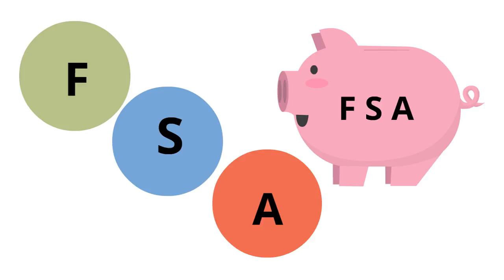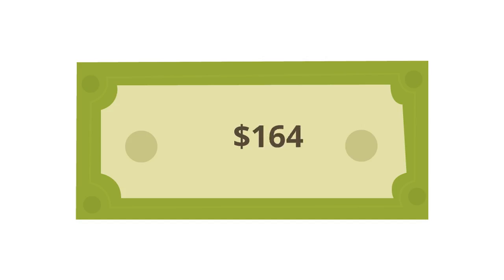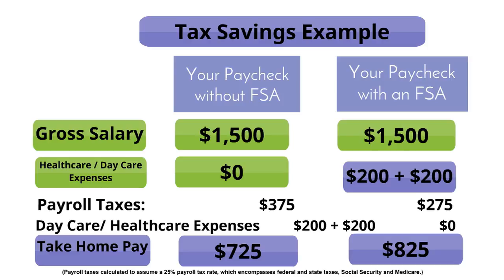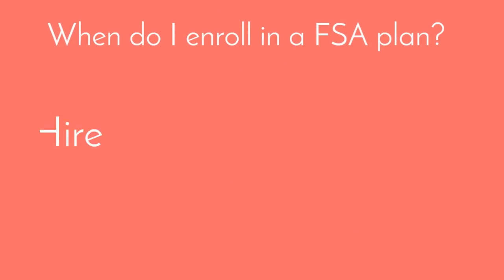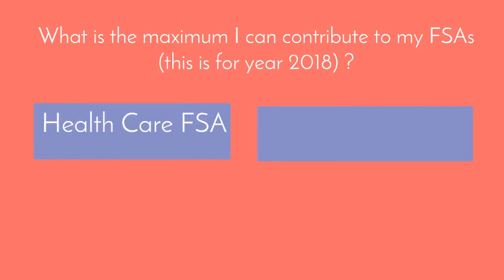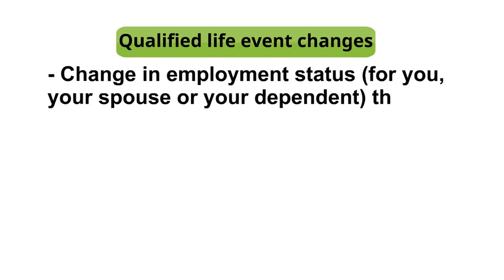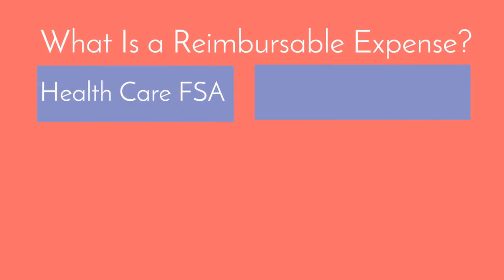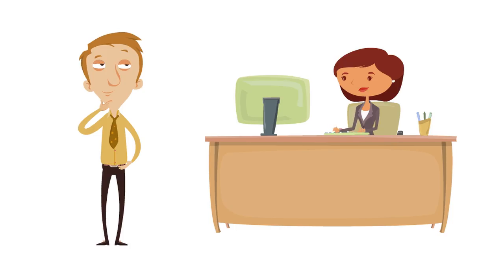What Is a Flexible Spending Account (FSA) Plan? How does it work?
An FSA plan is a type of benefit plan under Section 125 of the IRS code that allows you to set aside money on a pre-tax basis to pay for certain medical and/or dependent care expenses that you and your eligible dependents incur. The FSA plan allows you to pay for the balance(s) with pre-tax dollars.
There are two types of FSAs
• Health Care FSA
- This FSA is for health care expenses not paid by insurance, including co-payments, exams, deductibles, vision care and dental expenses.
• Dependent Care FSA
- This FSA is for dependent care expenses you incur to care for your eligible dependents, including daycare, afterschool care or elder care.